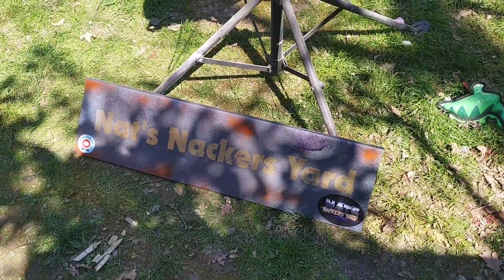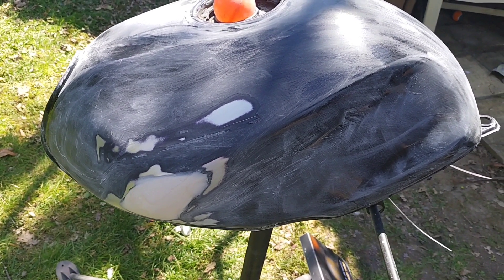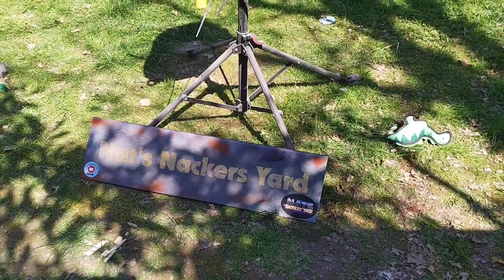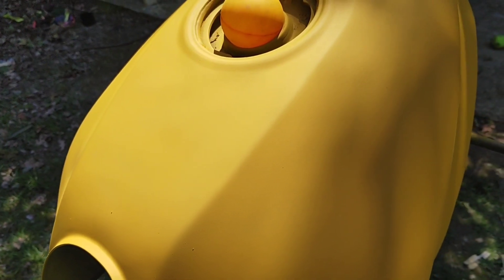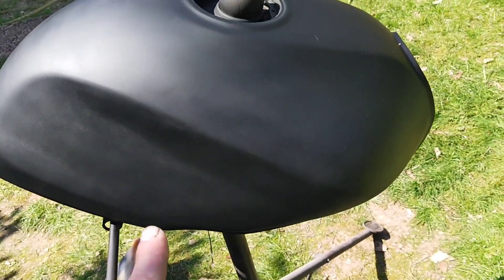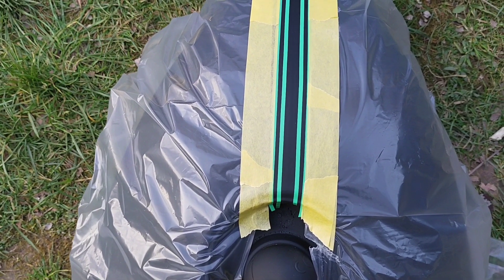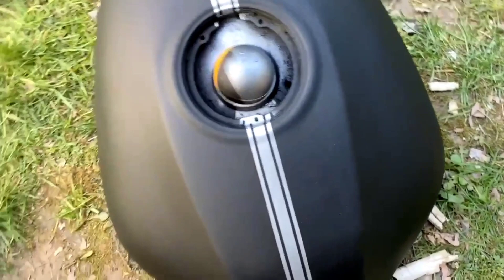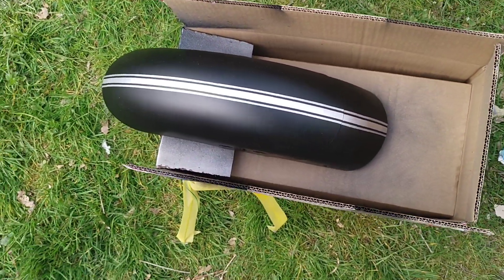Kawasaki ER5 number two. Bodywork under way.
Starting to get there with this one.